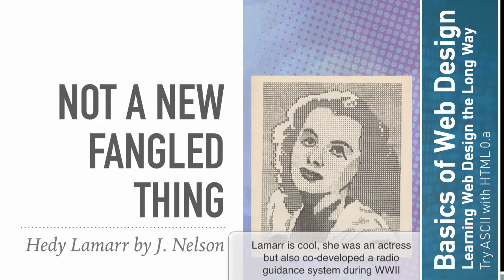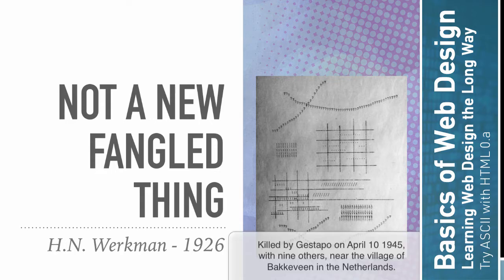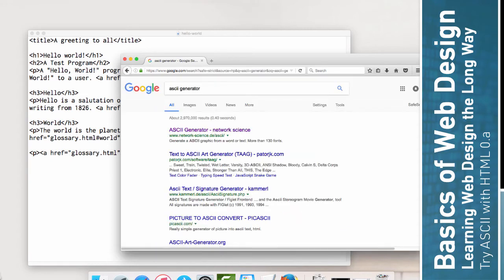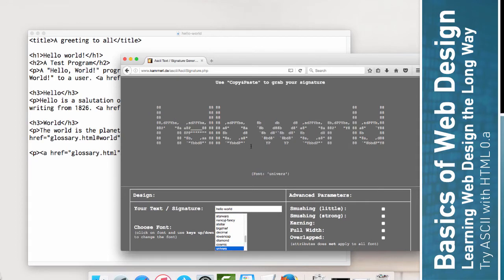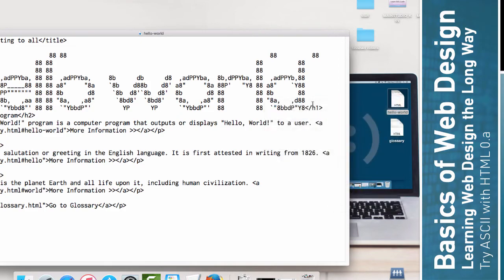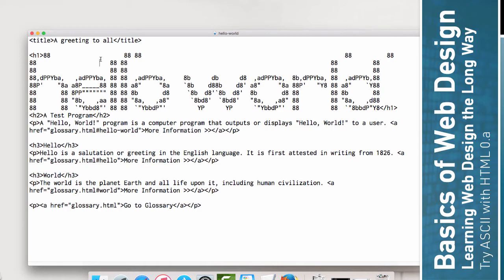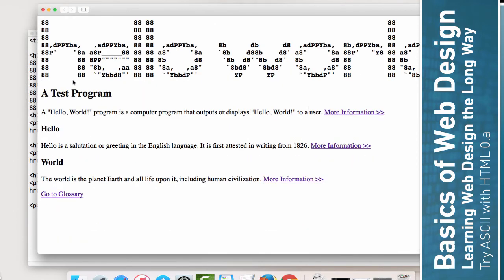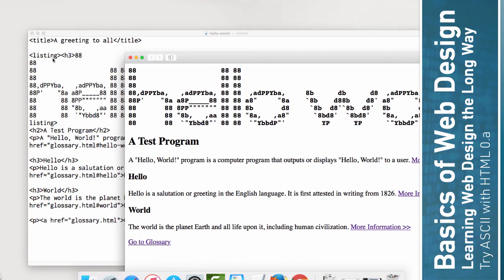Learn HTML: Playing with ASCII